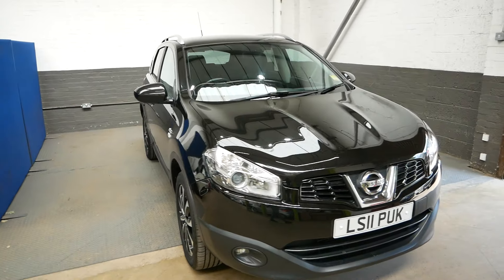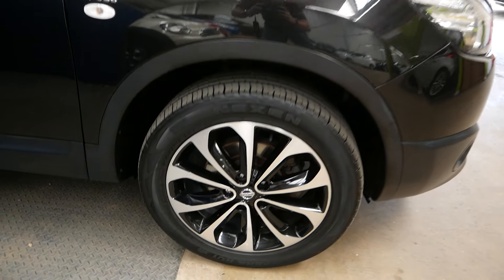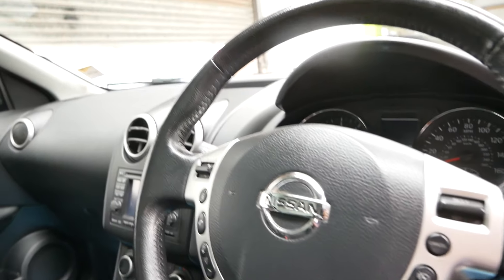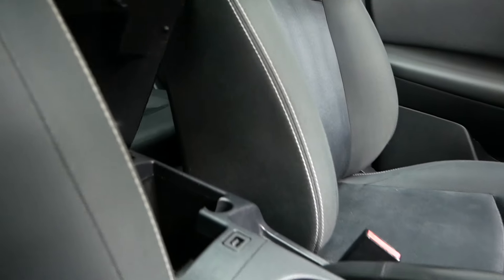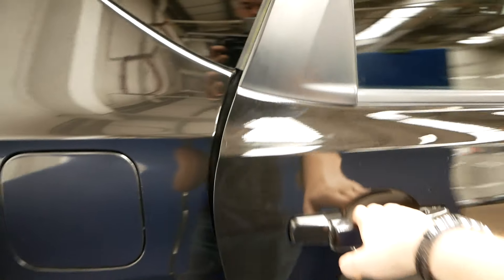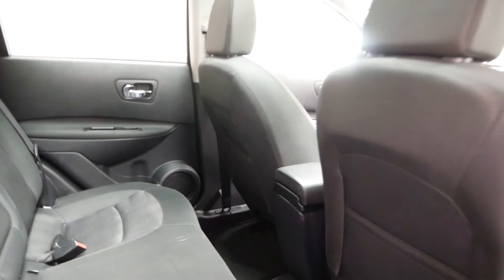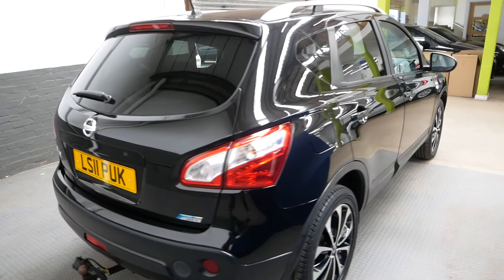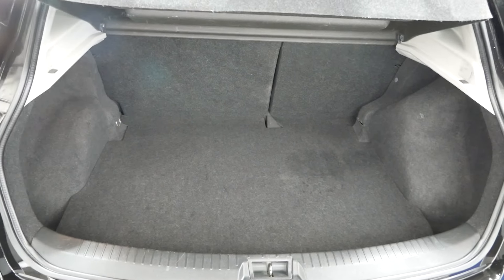Nissan Qashqai Dci N-Tec - LS11 PUK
Here is the Sales Video for our Nissan Qashqai! Finance available, Free 3 months warranty (options to upgrade from £199), AA approved.